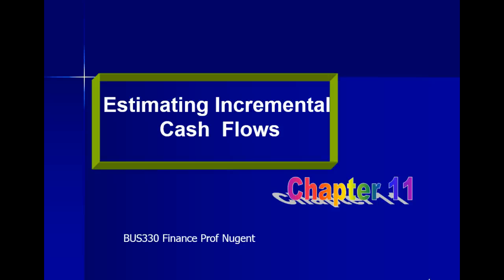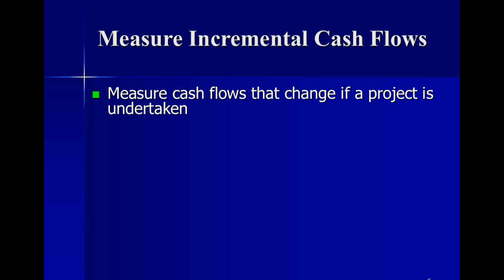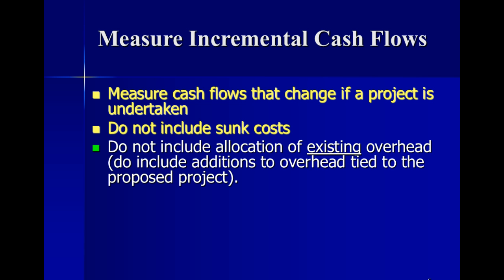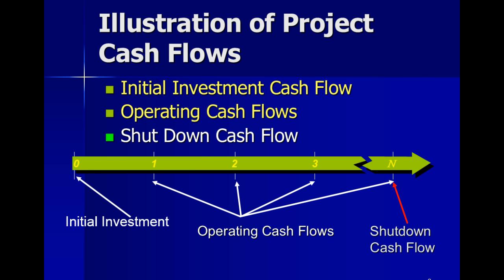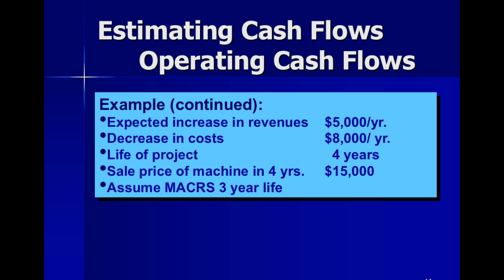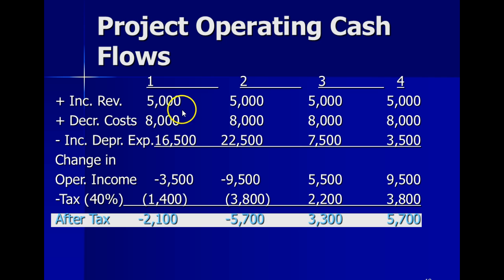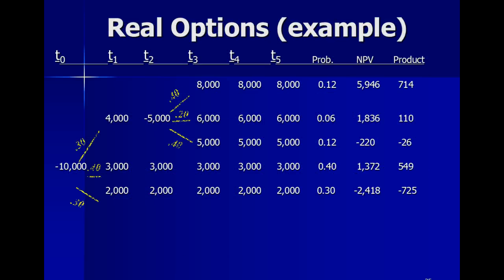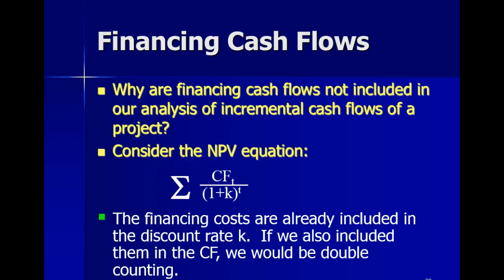Estimating Cash Flow